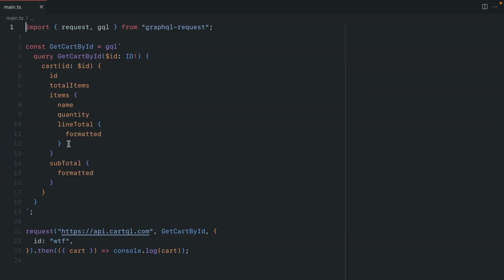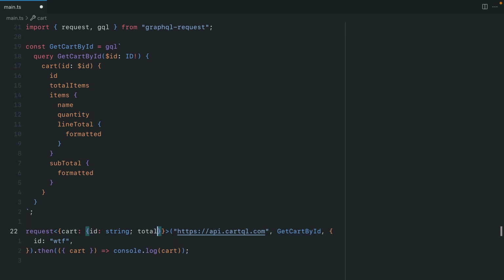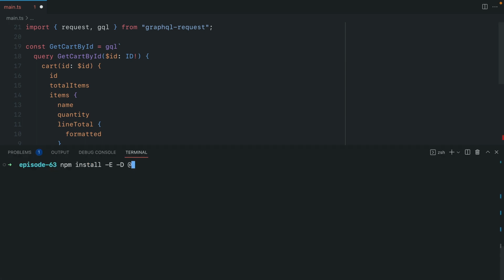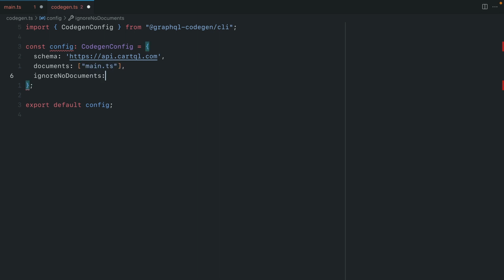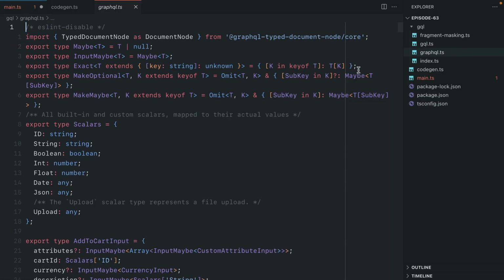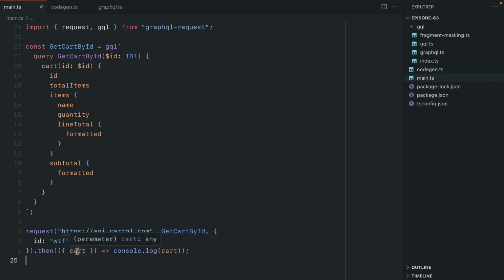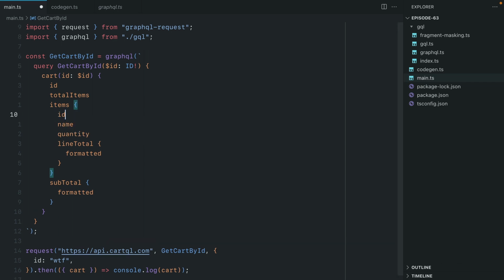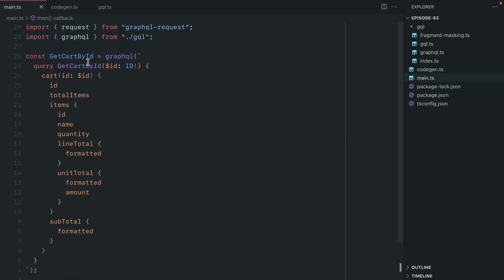Using GraphQL Code Generator with GraphQL Request